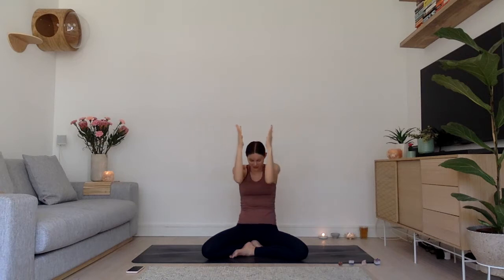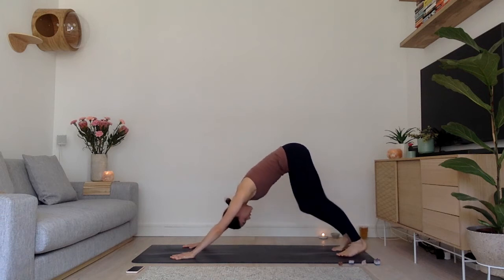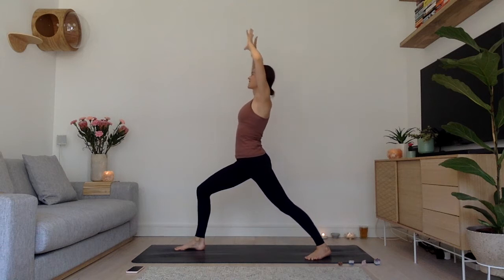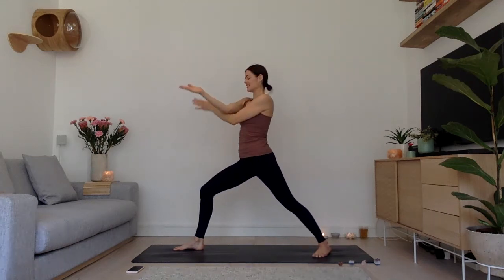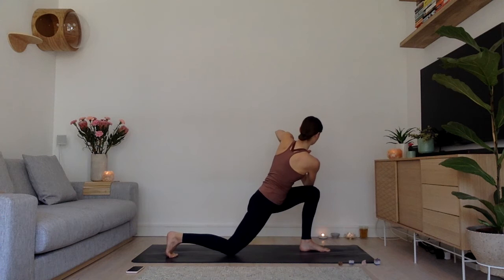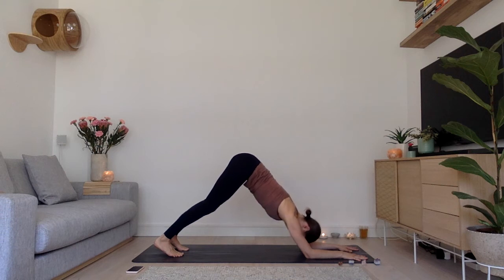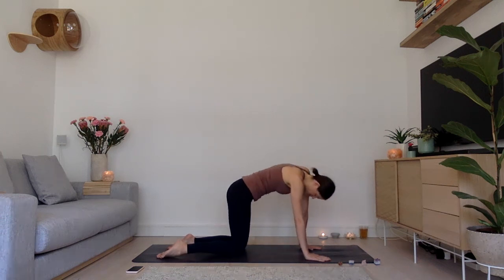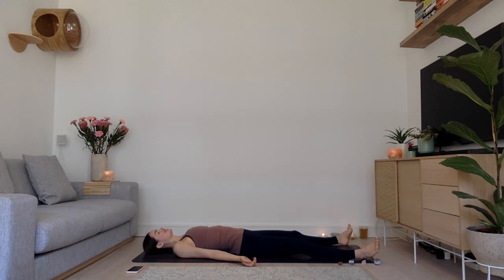60-Minute 'Creating Space' Vinyasa Yoga Practice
In our practice today, we’re going to be exploring the intention of creating space. Creating space in our minds and bodies through physical expansion and opening up our upper body in the poses; using a smooth, fluid breath to help us stay connected to our moment-to-moment experience; holding space for ourselves in the moments of stillness and pause.

Thank you for sharing your practice with me. Namaste.

*If you'd like to make a donation you can do so via Give Fit Back